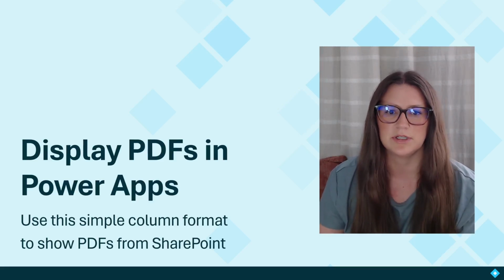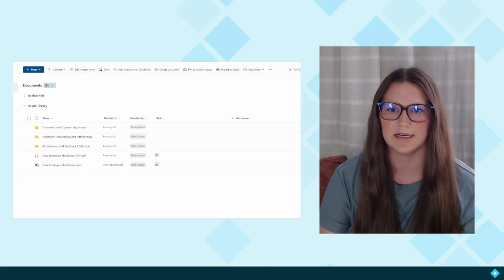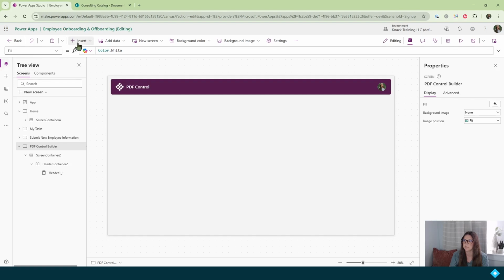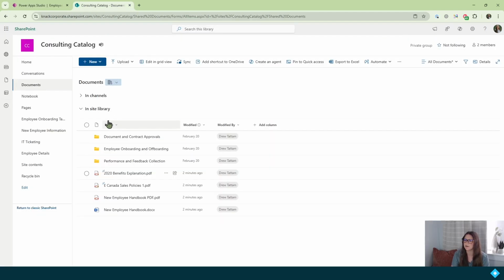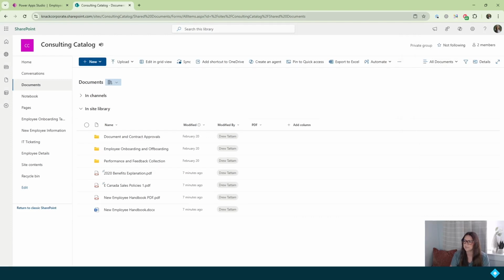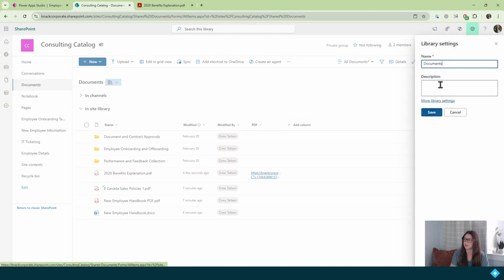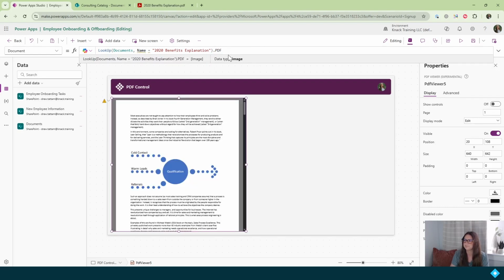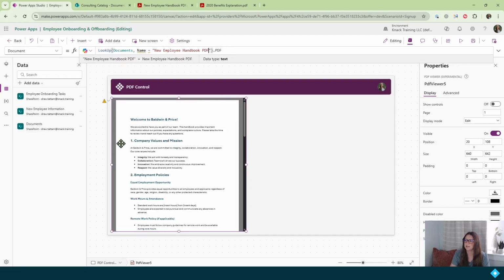Show a PDF Image with PDF Viewer in Power Apps